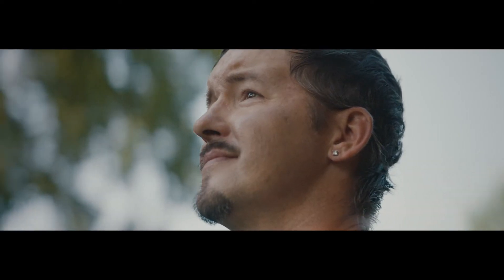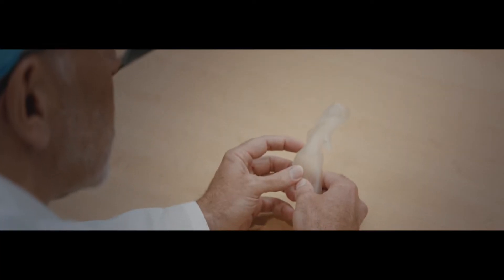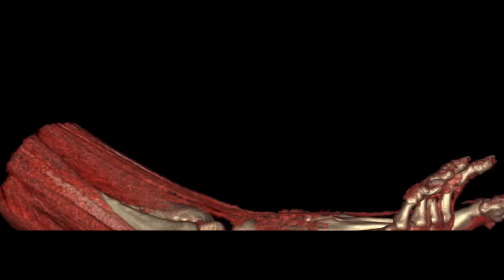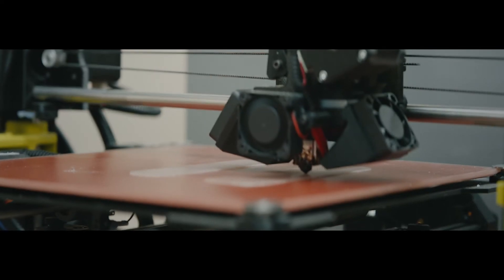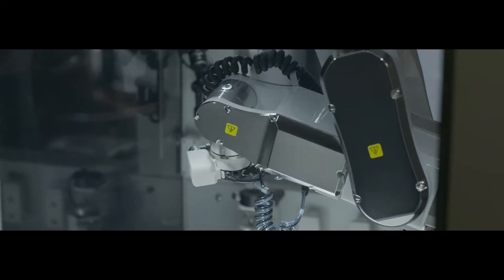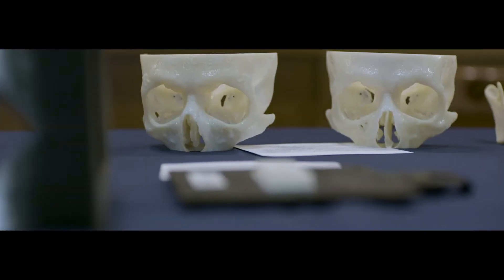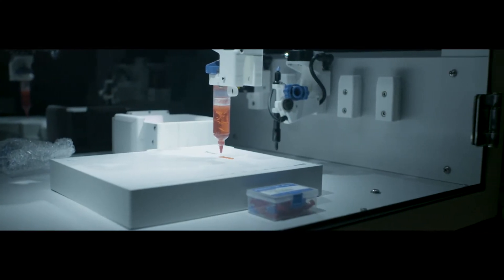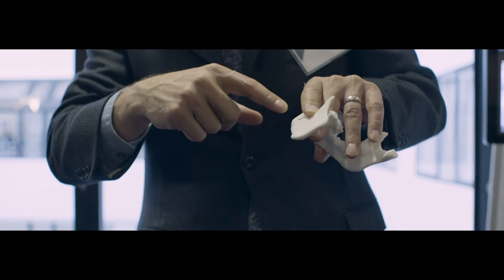Enhancing Care Through 3D Printing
Veterans Health Administration (VHA) Innovation Ecosystem is identifying ways to use a Three-Dimensional (3D) Printing Network to solve a wide range of problems, from the inability to visualize an organ before surgery to the need for more orthoses and assistive technology devices that are tailored to an individual patient’s needs.